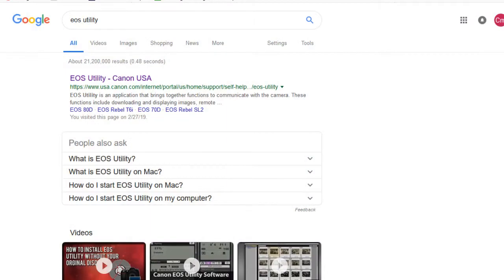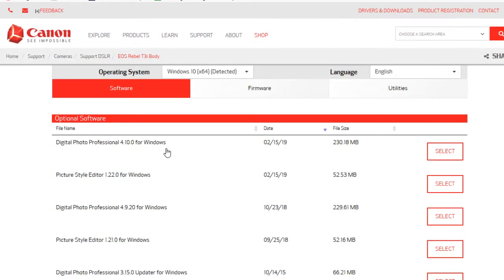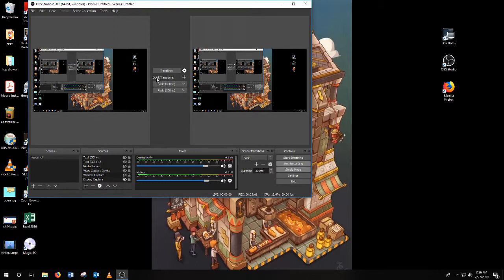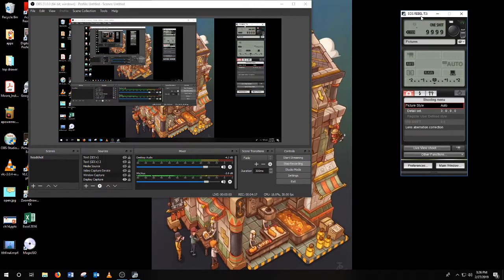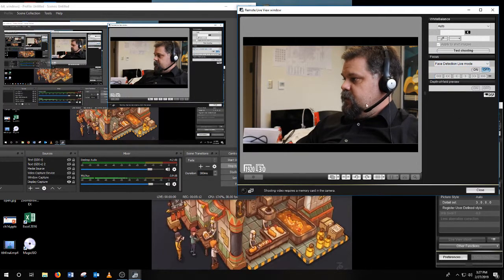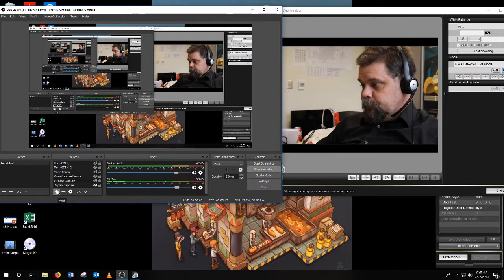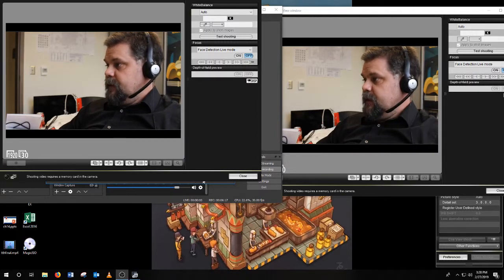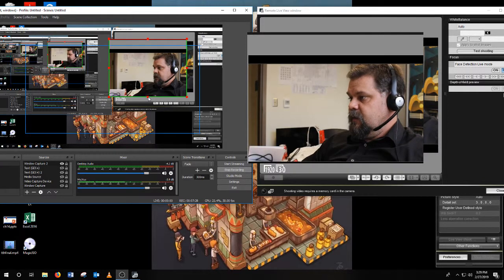how to use an eos rebel t3i as a webcam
This is a test of OBS as well as a tutorial for using a cannon eos rebel in OBS